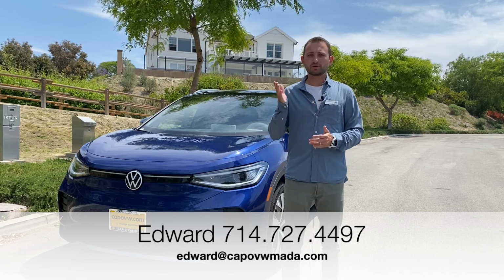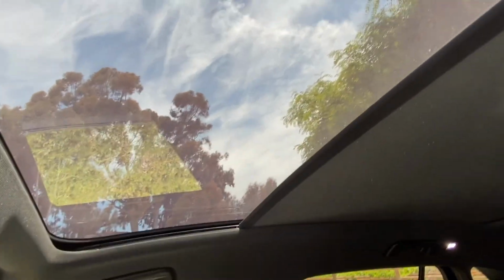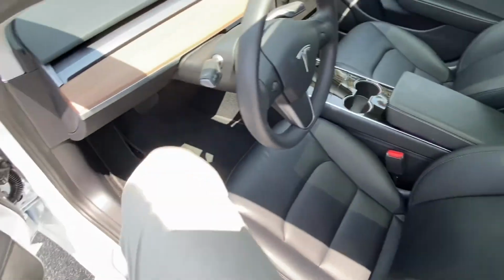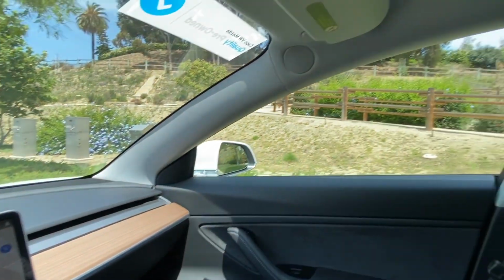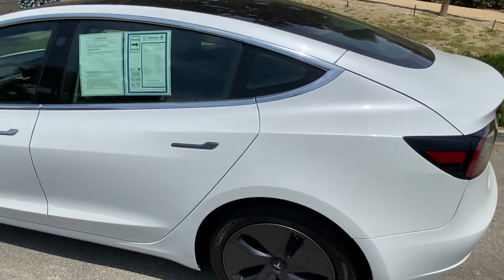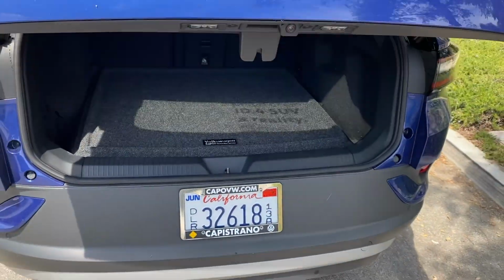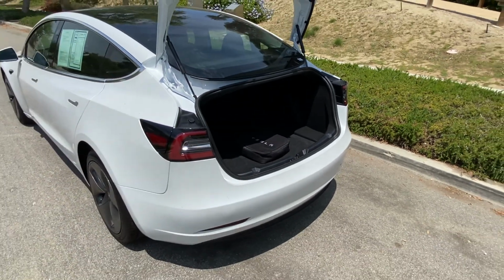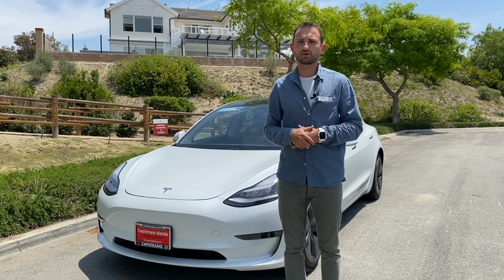VW ID.4 & Tesla Model 3 - Key Differences | Edward CapoVW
Hi everyone in this video I will take about some differences between VW ID.4 and Tesla Model 3. I also will share my personal opinion on both of this great EVs. Thank you